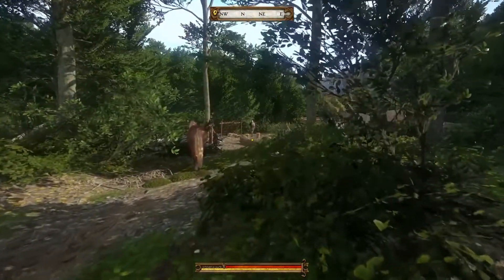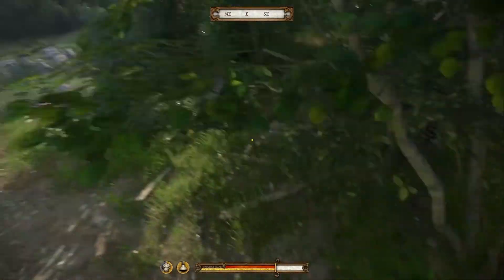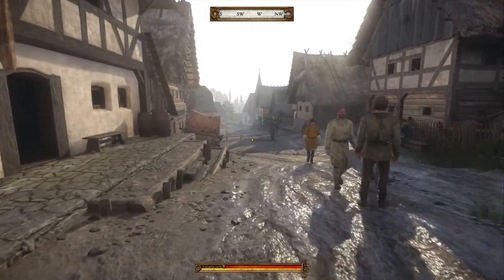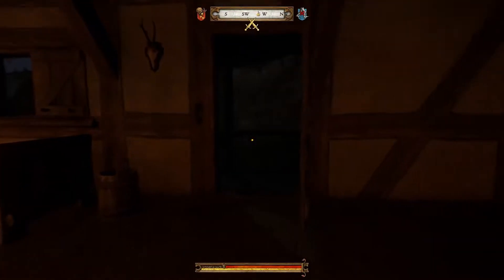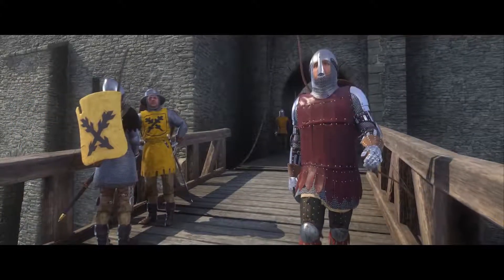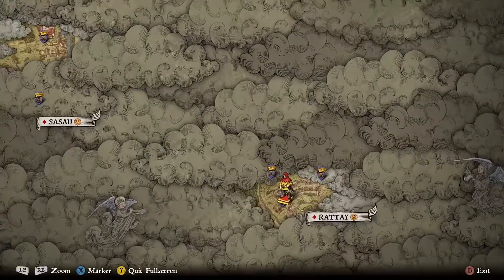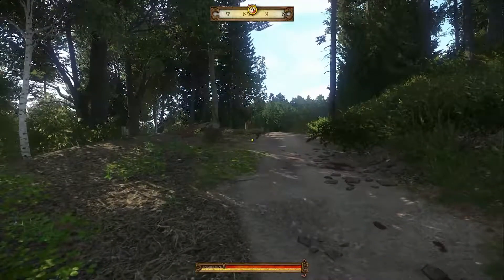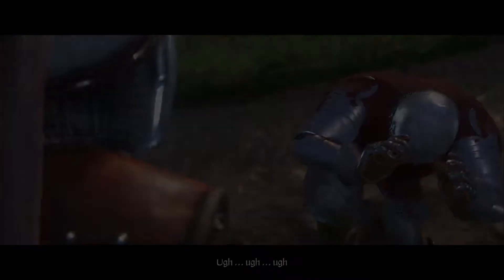Kingdom Come - Deliverance - NEW Gameplay Demo (2018)